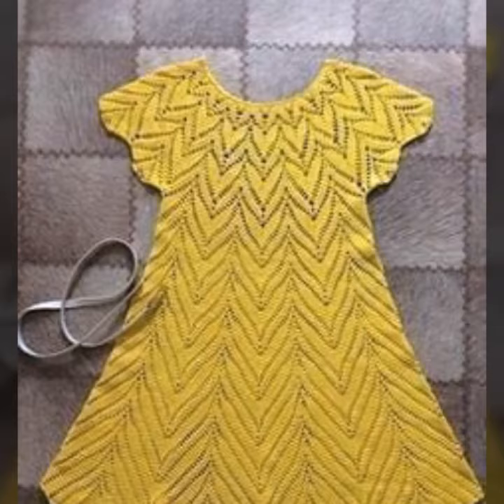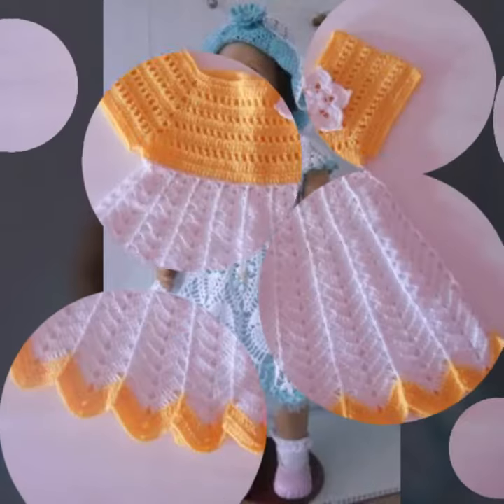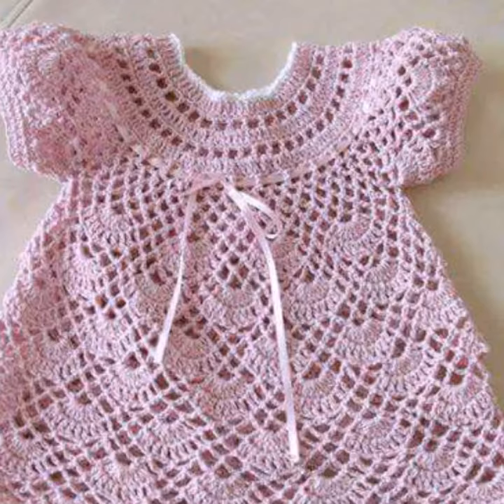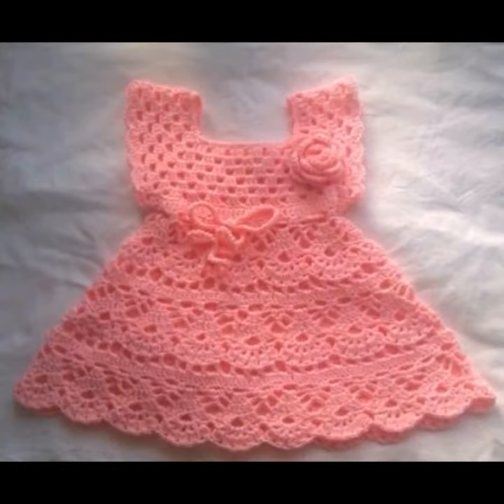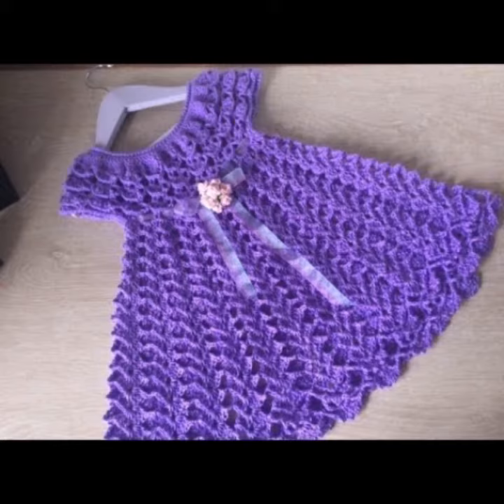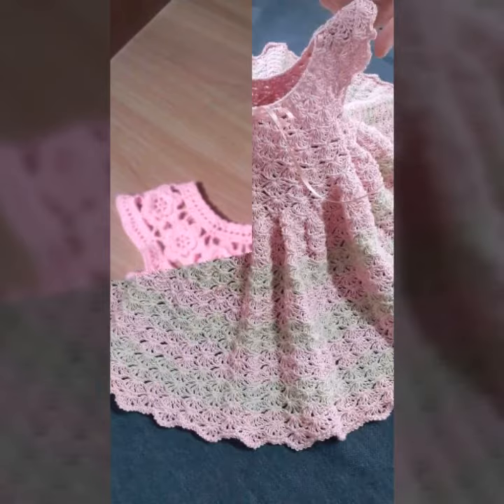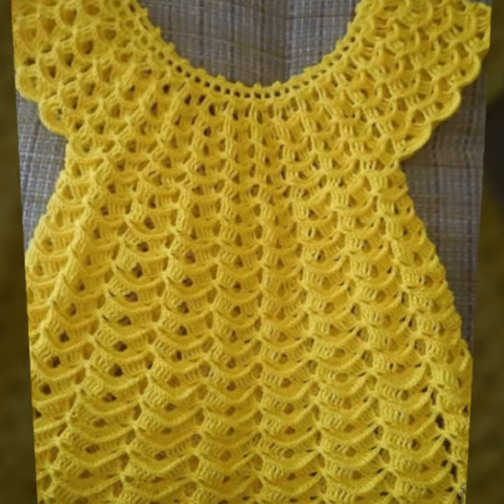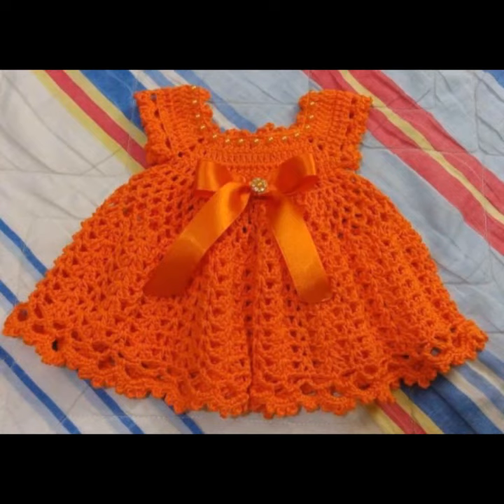NEW CREATIVE IDEAS OF BEAUTIFUL EASY TRENDY CROCHET BABY FROCK FREE PATTERNS DIY PROJECTS